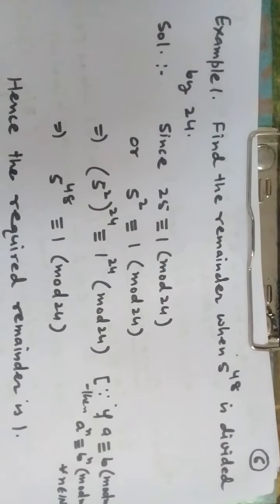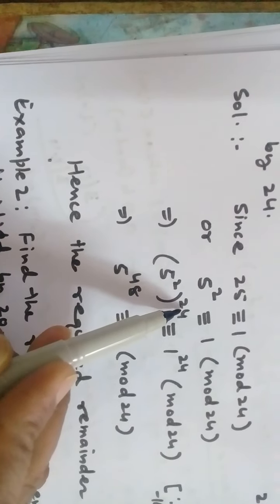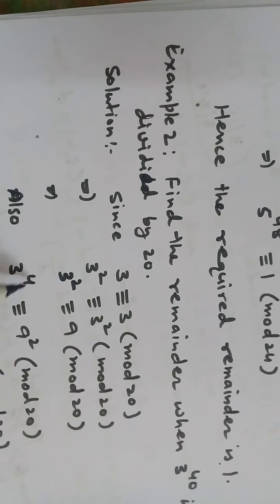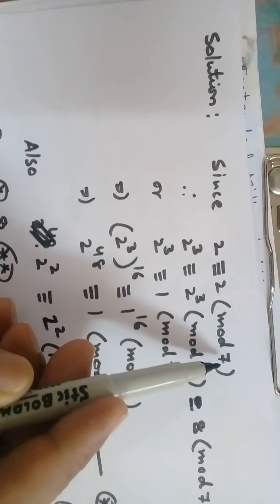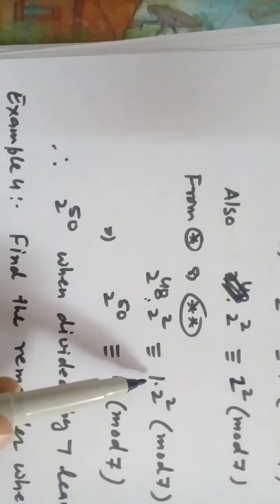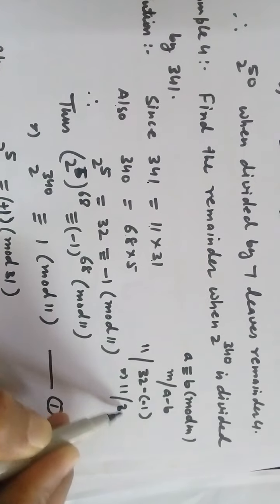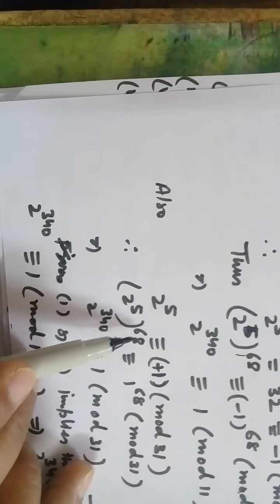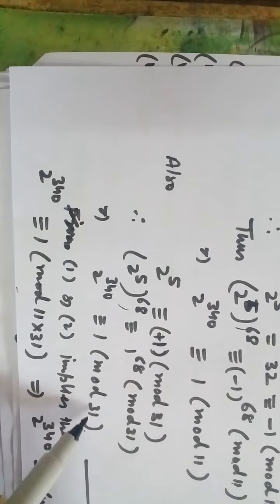Examples related to congruence